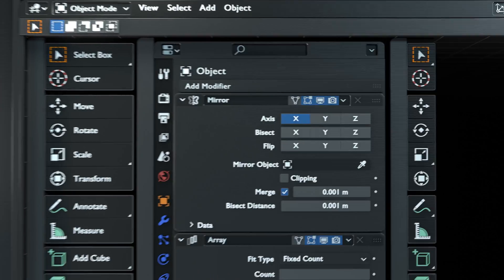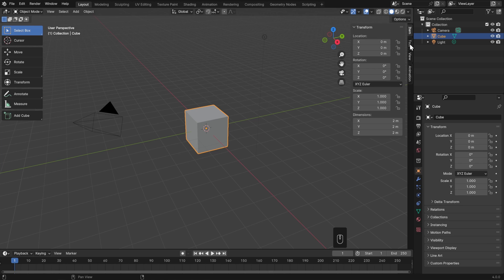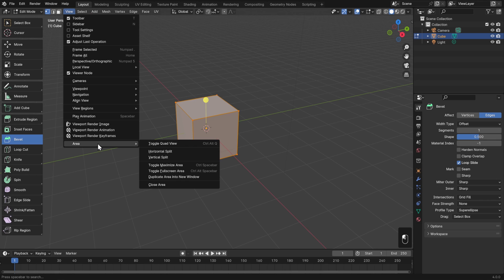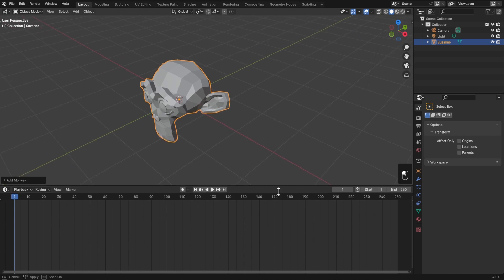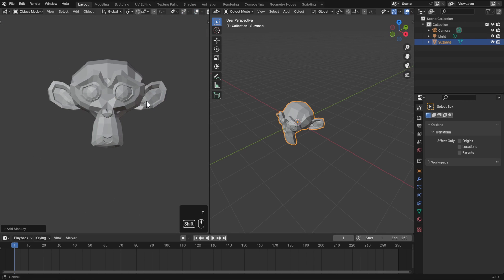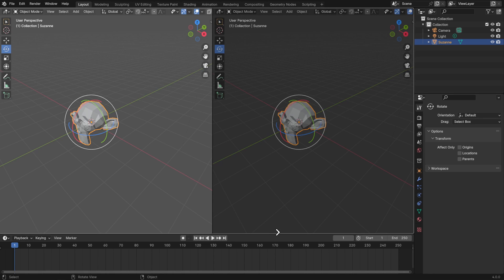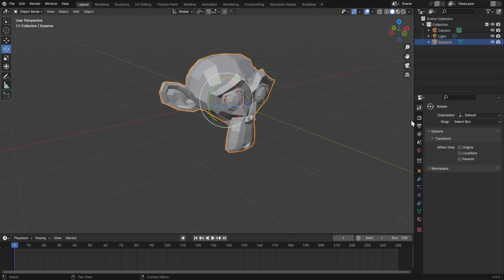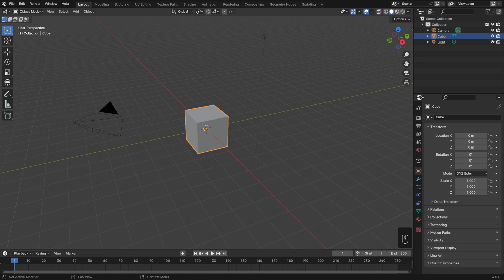BLENDER BASICS 17 - Editors and Windows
➤ Grab your FREE copy of Press Start - Your first Blender Project

Let’s take a step back and learn how to work with Blender’s UI, since its paradigm is a bit different than other programs. But, once you get used to it, you’ll find it to be really fast and flexible.

Blender's interface is divided into editors, each designed for a particular task. Editors can have different areas, such as a toolbar, header, and sidebar. To split or join editors, either right click on the border of one or left click and drag from one of the corners.

The tabs at the top of Blender are your workspaces - editor layouts that are arranged for a particular task. You can fully customize your workspaces however you'd like, and then save your startup file so that those changes will be there the next time you open Blender.

➤ Check out the full Fundamentals series to get a jump start on modeling, sculpting, animation, lighting, shading, texturing, and rigging

➤ Learning Blender Hot Keys?  Download our FREE Blender Hot Key Cheat Sheet